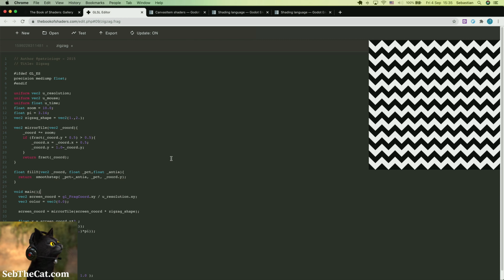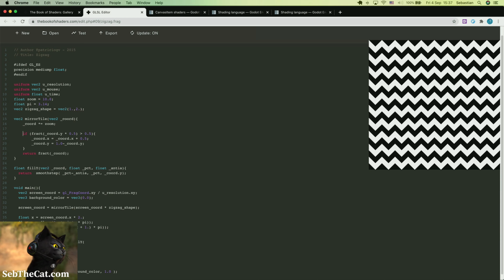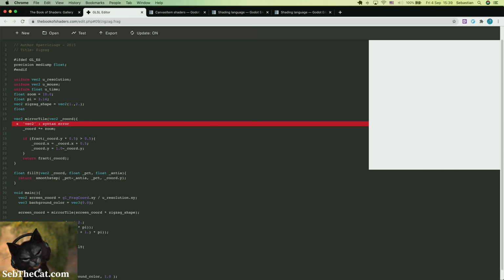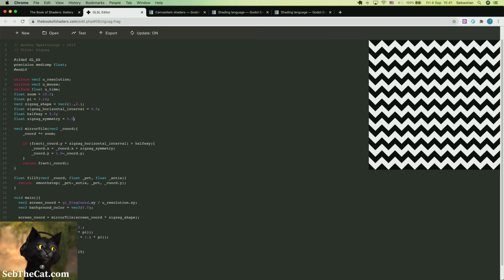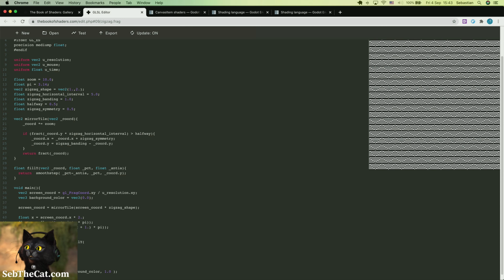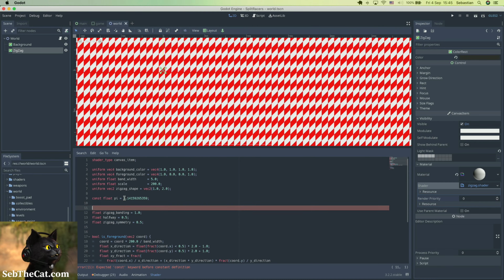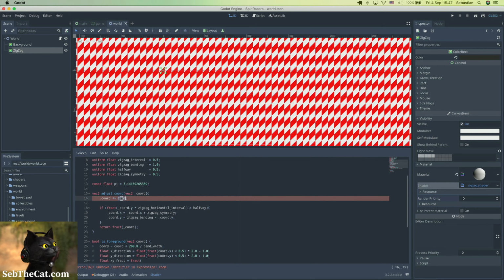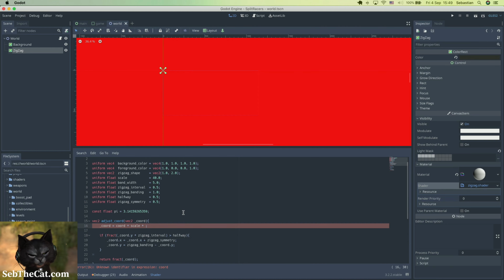GameDev: Godot Engine - 2D split-screen game for mobile. Working on visuals and (Part 3/19)